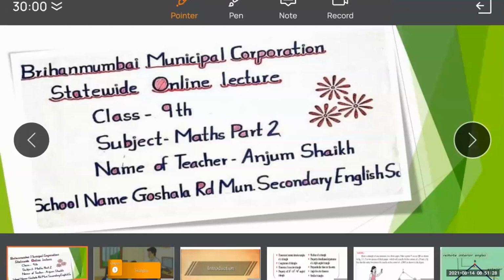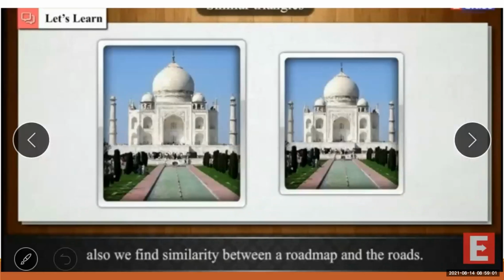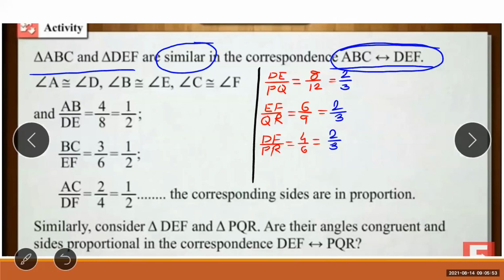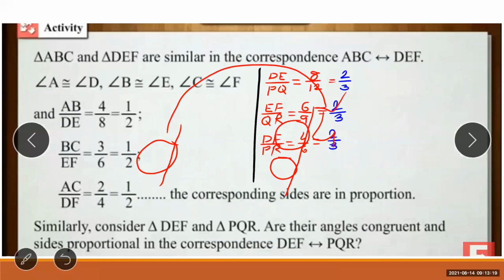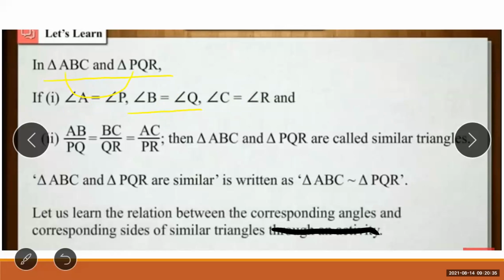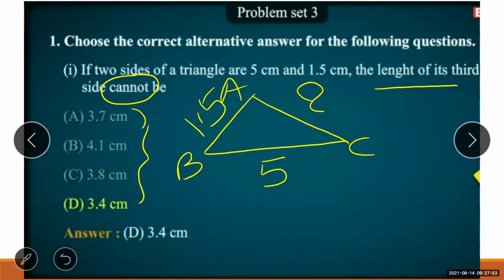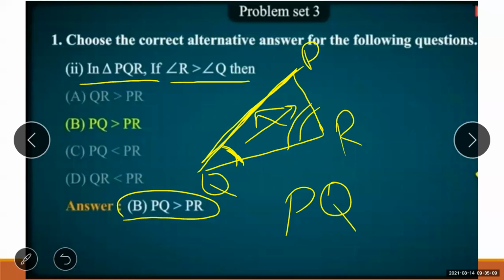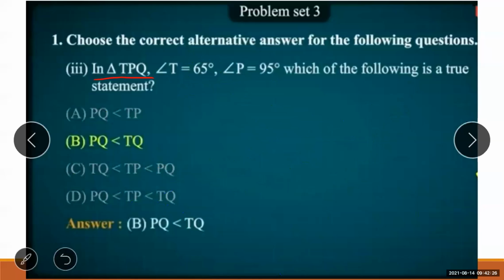Std 9th // MATHS 2 // 3. TRIANGLES by Mrs. Anjum Madam // CNO Mrs. Almas Hannure